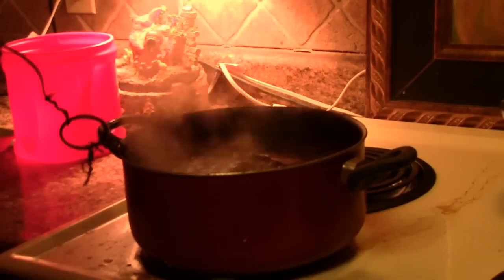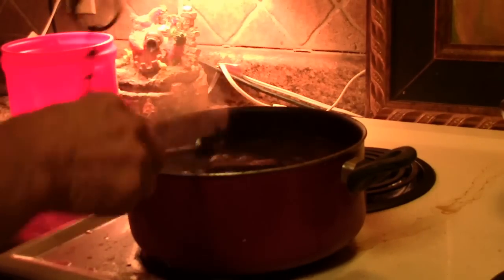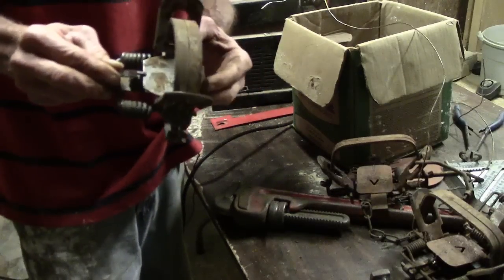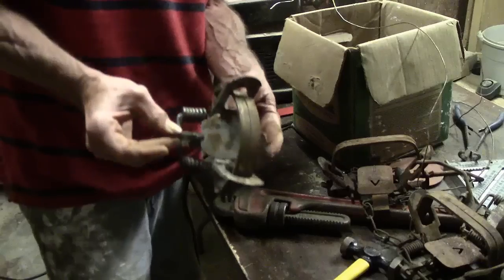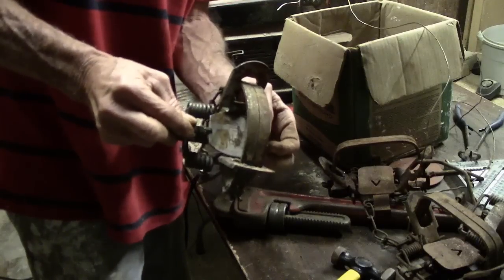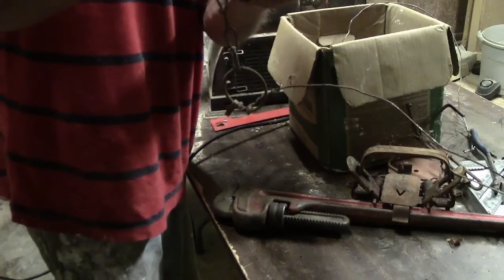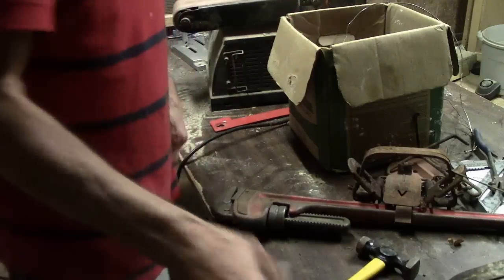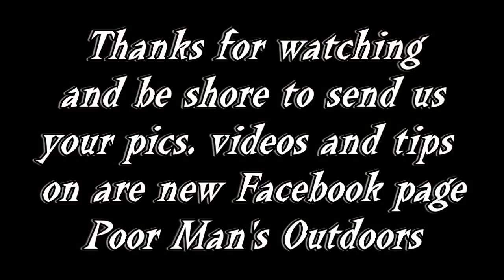Poor Man's Outdoors a tip on Fox and Coyote trapping sets tuning a trap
Rama of Poor Man's Outdoors getting his traps ready for fox and coyotes sets tune up.Be shore to send Pics.Videos tips ECT.to are new FACEBOOK PAGE Poor Man's Outdoors